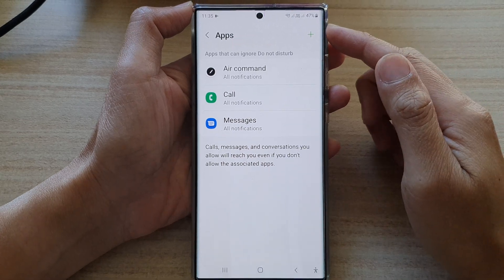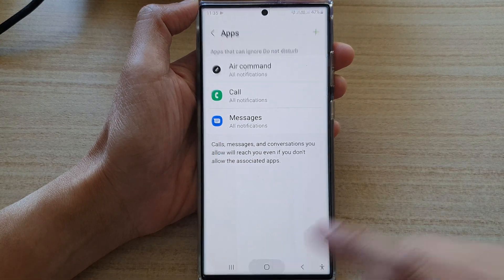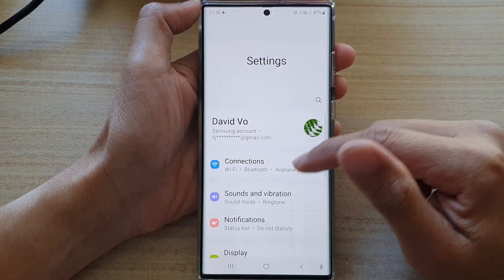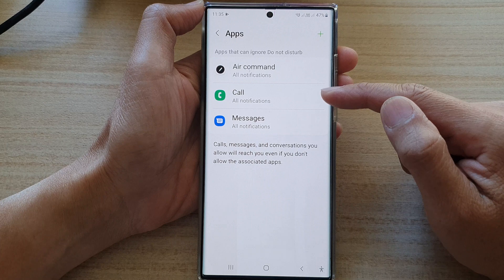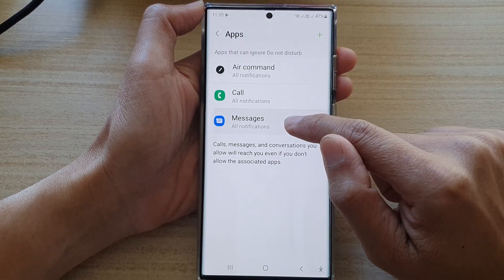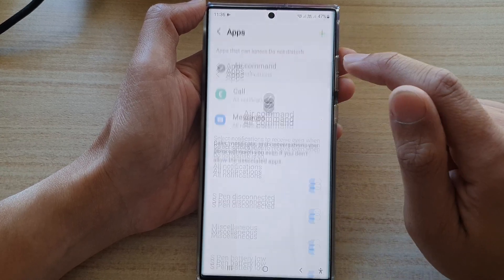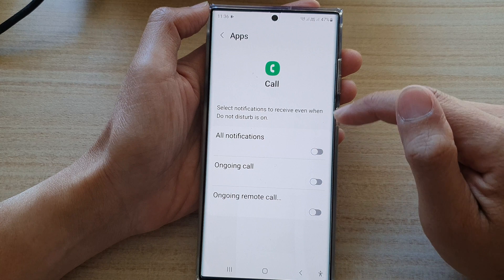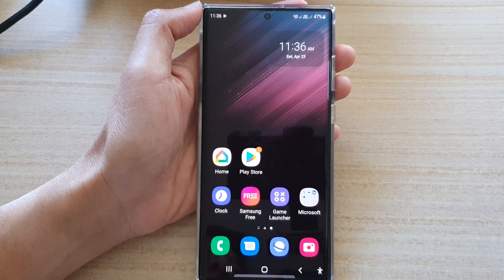Galaxy S22/S22+/Ultra: How to Remove Apps From the Do Not Disturb Exception List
Learn how you can remove apps from the do not disturb exception list on the Samsung Galaxy S22 / S22+ / S22 Ultra.